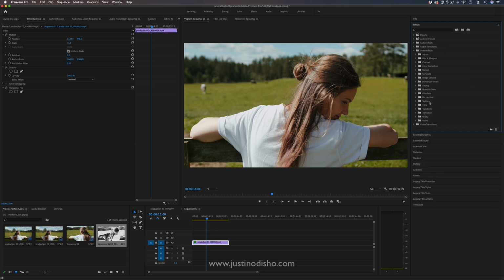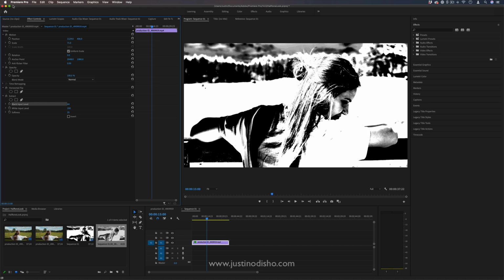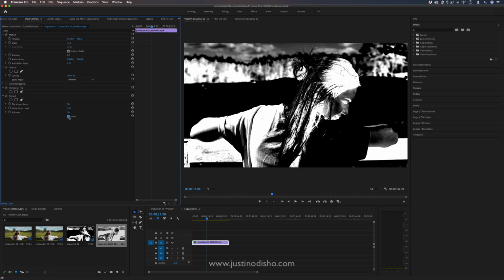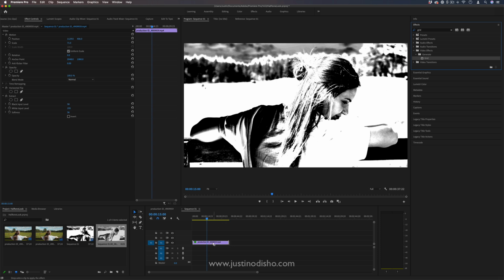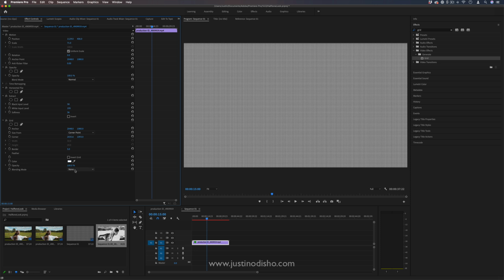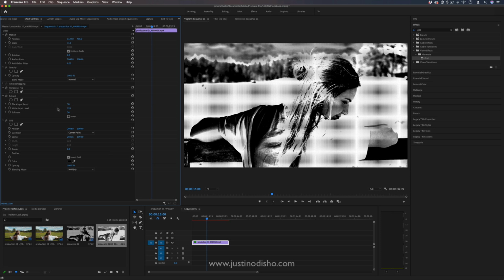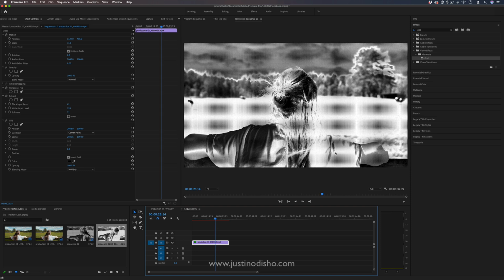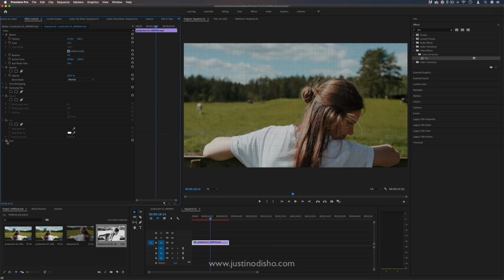How to create a Halftone Pattern Look Video Effect in Adobe Premiere Pro CC (Tutorial)